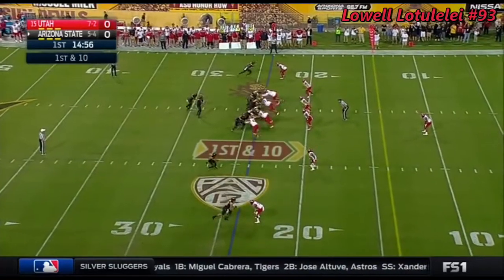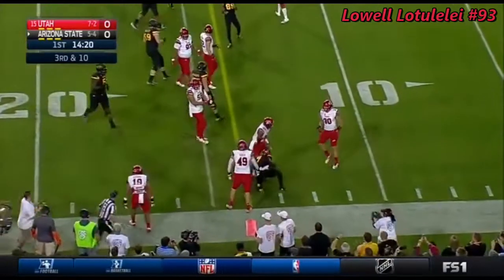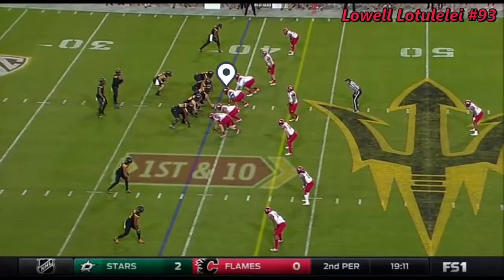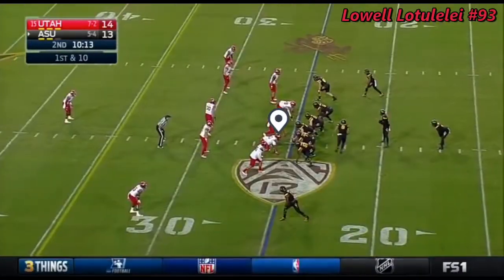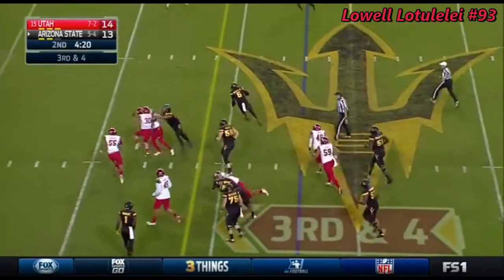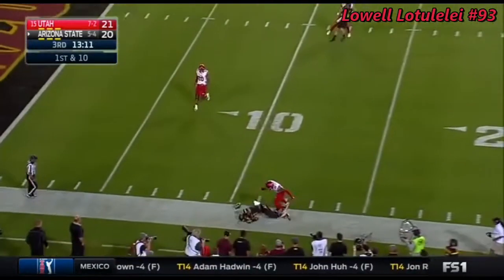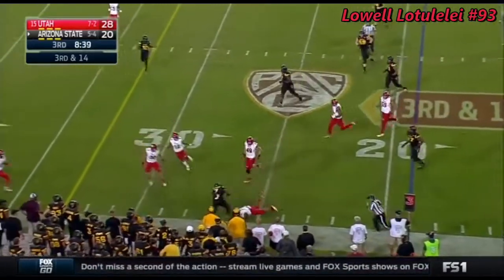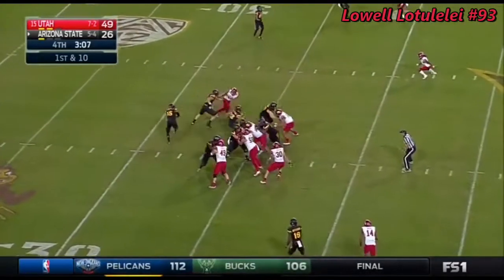Lowell Lotulelei (Utah DL) vs Arizona State 2016